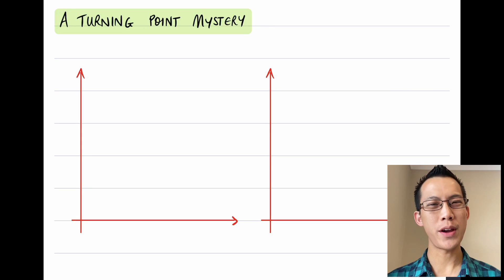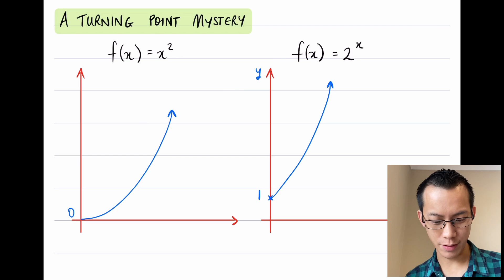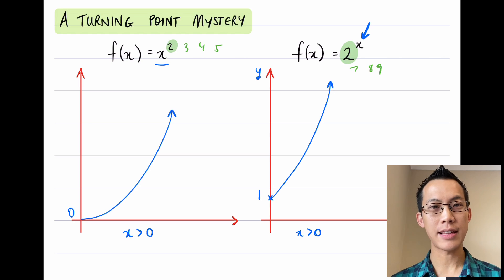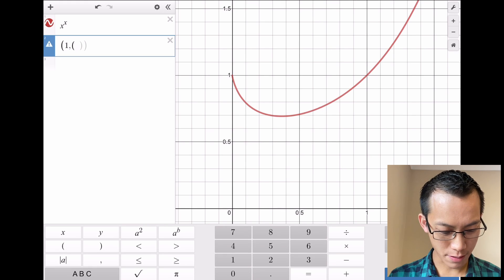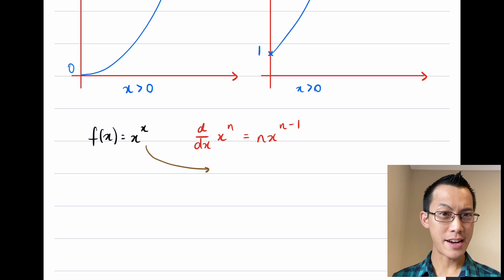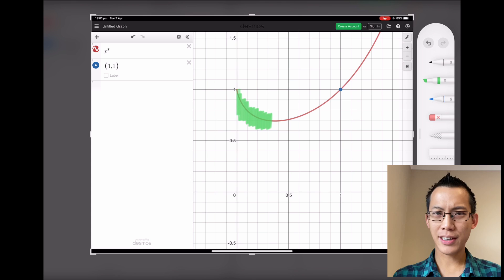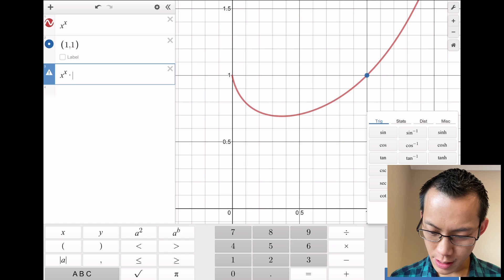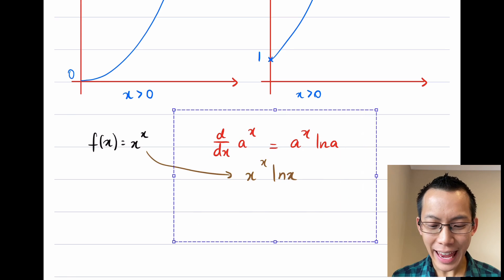A Turning Point Mystery (1 of 2: Introducing the problem)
For teachers wanting to create videos in this form, here’s my explainer video on screen recording